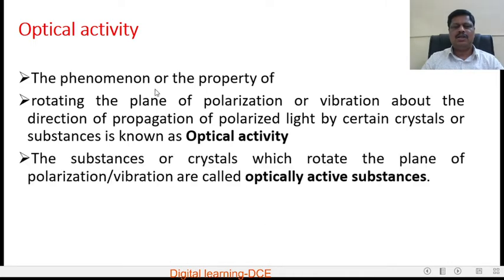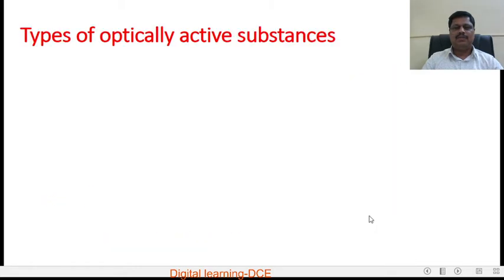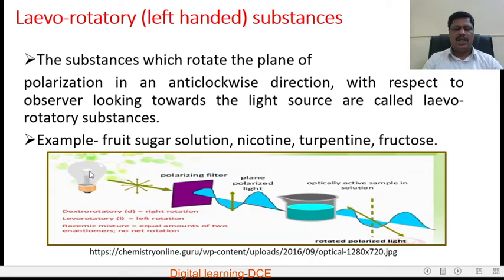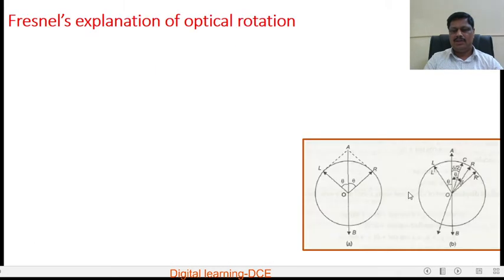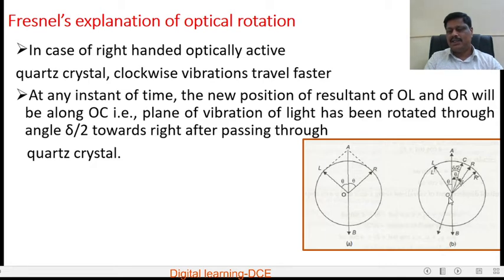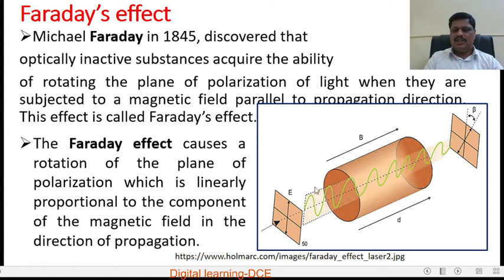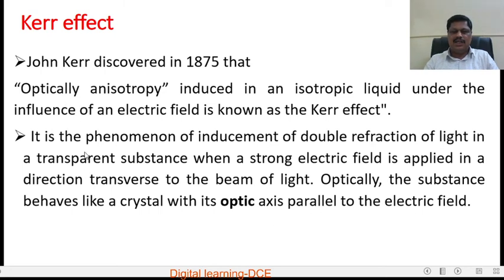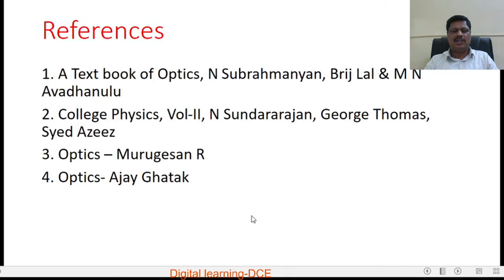II BSc III Sem, Physics, Polarisation, Session 42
II BSc III Sem, Physics, Polarisation, for Kuvempu University students